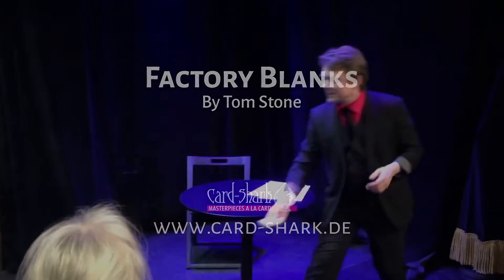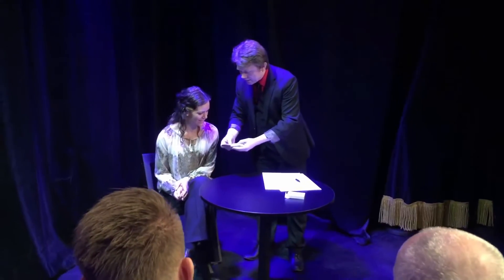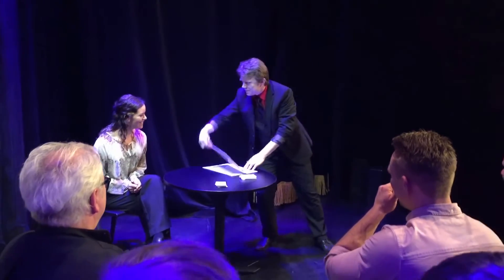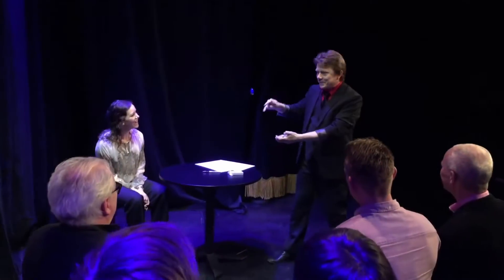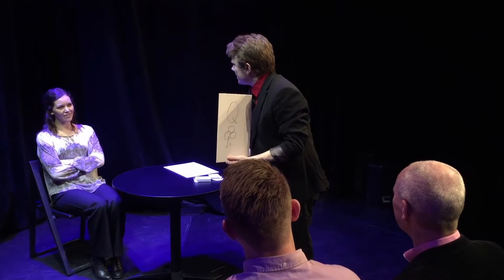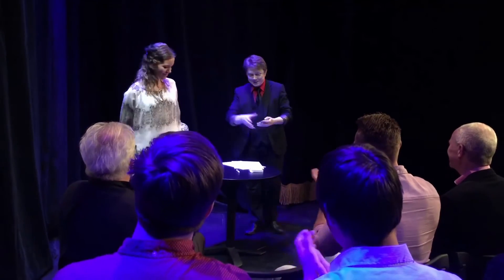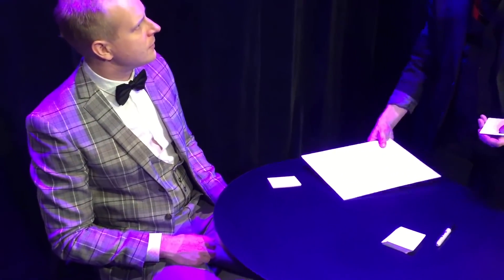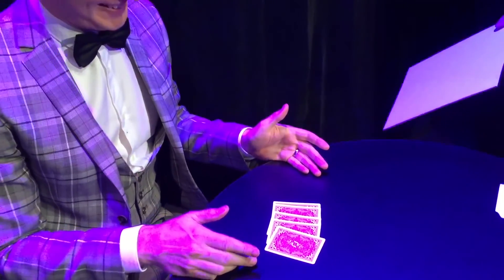Factory Blanks by Tom Stone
Immaginate un mazzo bianco... che però non lo è!

Duplice realtà al suo meglio. Lo spettatore isolato può chiaramente vedere ogni singola carta, mentre il pubblico percepisce solo un mazzo bianco. Pazzesco!

Questo effetto è andato esaurito appena 90 secondi dopo la fine della lecture di Tom Stone.

Preparatevi a far contorcere il vostro cervello intorno a questo principio intelligente. A causa della fisica dell'occhio umano, tutti i piccoli dettagli visti dallo spettatore svaniscono completamente a due o tre passi di distanza. L'esperienza del vostro spettatore isolato è totalmente diversa da quella del pubblico, che crede di vedere un mazzo bianco.

• Qualità Card-Shark.
• Le carte sono in formato poker.